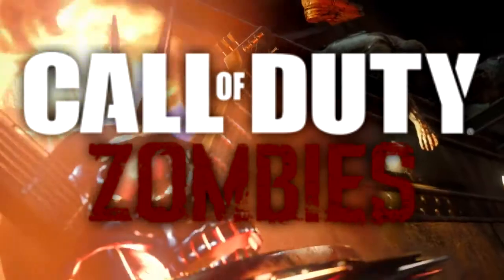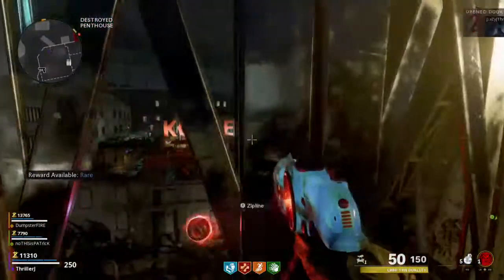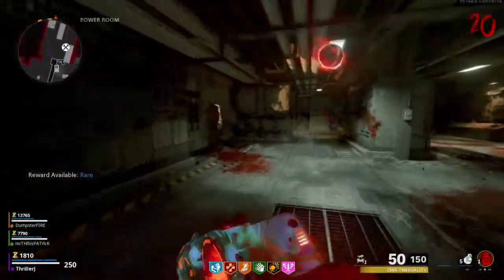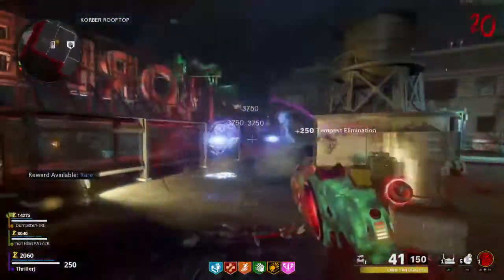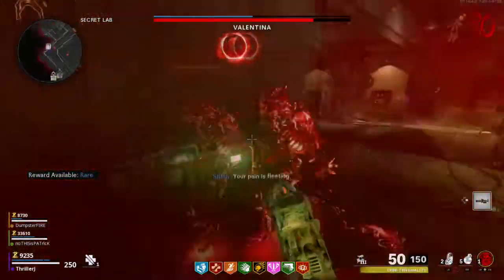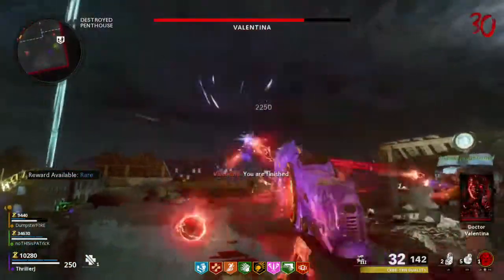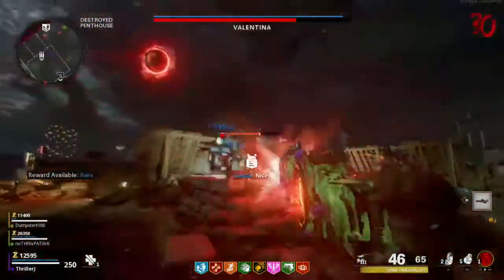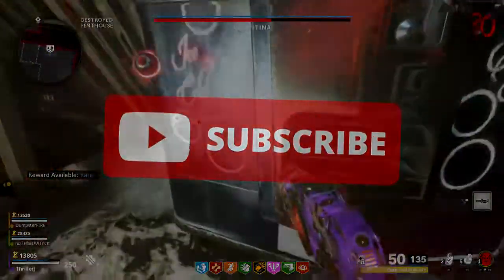🍹 | RANKING PERKS IN COLD WAR ZOMBIES....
Chapters:
Intro - 0:00
Number 9 - 1:40
Number 8 - 3:04
Number 7 - 4:09
Number 6 - 5:17
Number 5 - 5:58
Number 4 - 6:37
Number 3 - 7:30
Number 2 - 8:22
Number 1 - 8:56
Outro - 9:31

Music Credits
Snakeskin Boots by Jack Wall
Beauty of Annihilation by Elena Siegman
Samantha's Peace by Brian Tuey